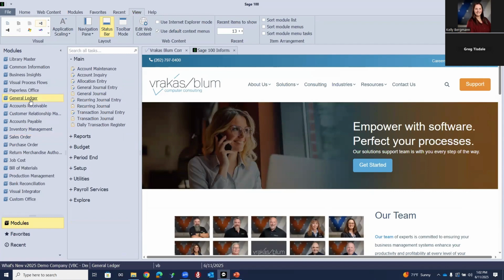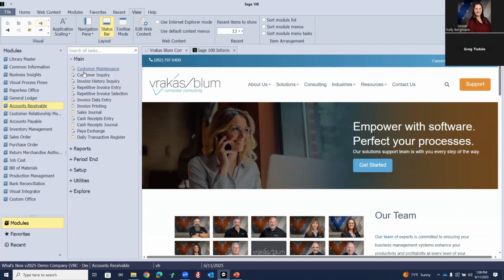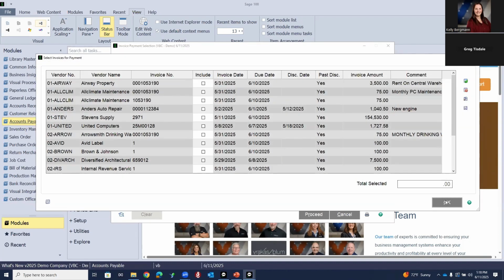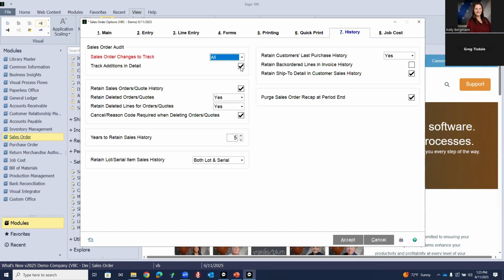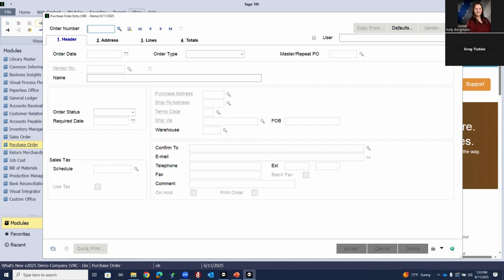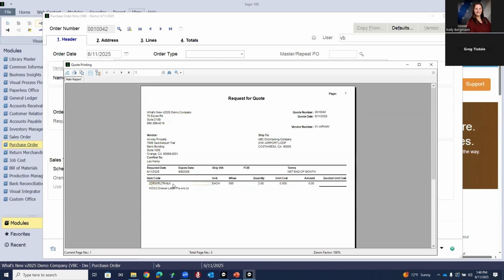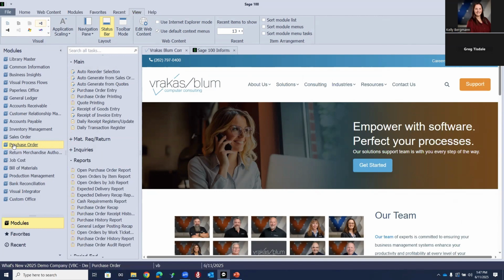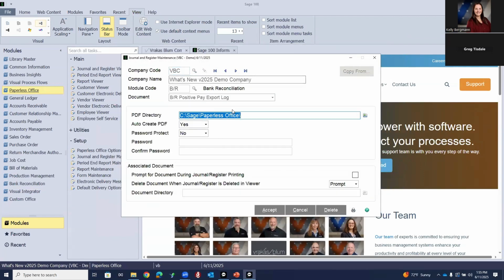What's New in Sage 100 Version 2025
Sage has done it again!  Join us and learn what is new in Sage 100 Version 2025 and see if this is a right fit for you and your business.